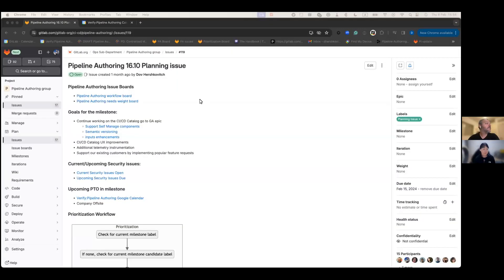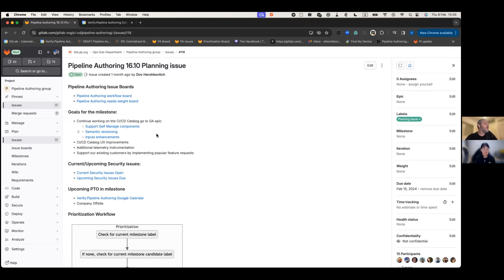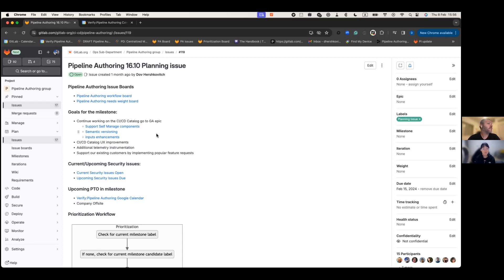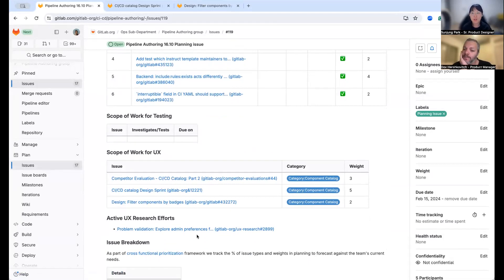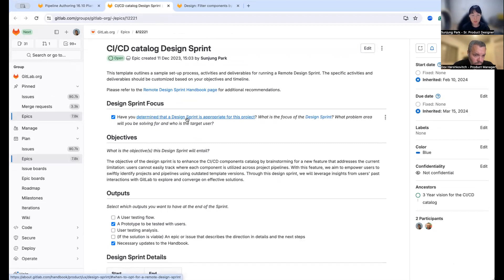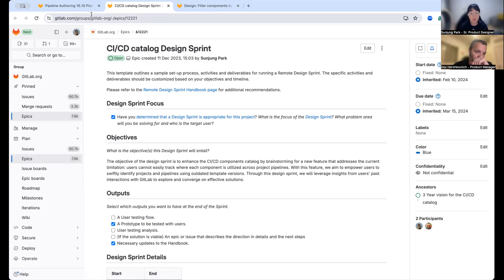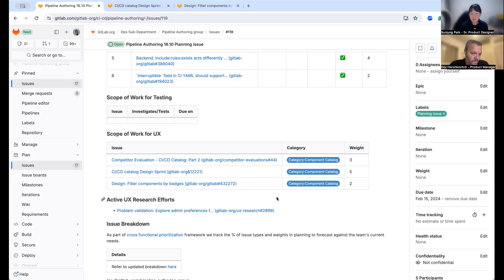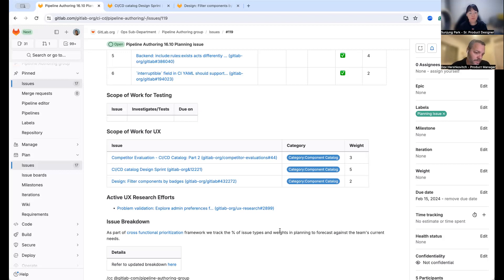GitLab 16.10 Kickoff - Verify:Pipeline Authoring